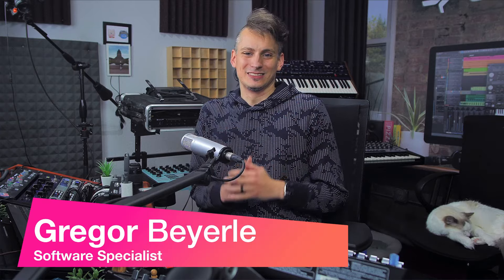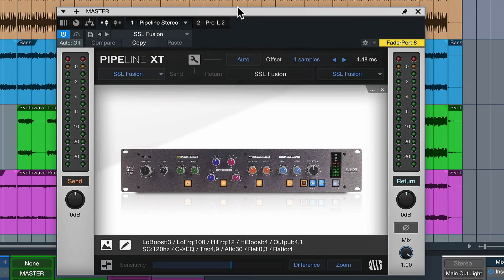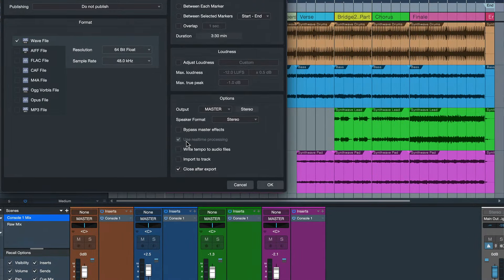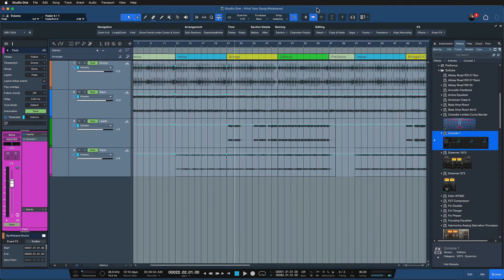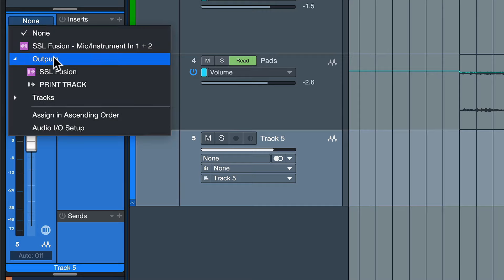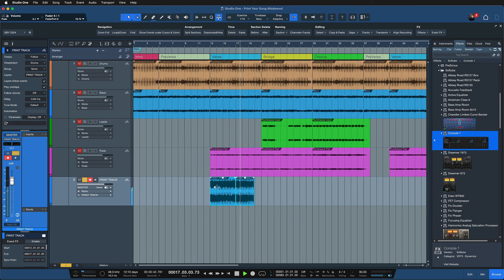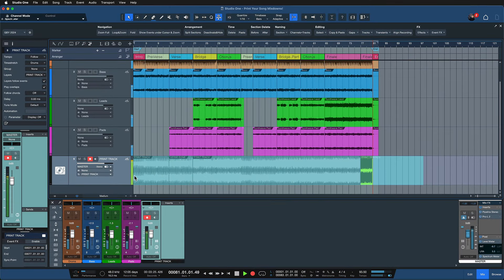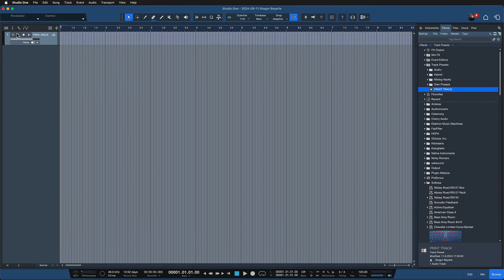Rethink the Way You Export Song Mixdowns in Studio One! | PreSonus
Thanks to the Pipeline XT Plug-in in Studio One, Gregor loves mixing and mastering with analog outboard equipment. This comes with some unique challenges when exporting Songs, especially when they're hitting heavy on the CPU.

In this Studio One tutorial, PreSonus Software Specialist Gregor Beyerle presents an efficient workaround to avoid issues.